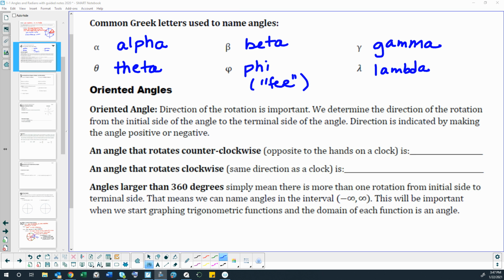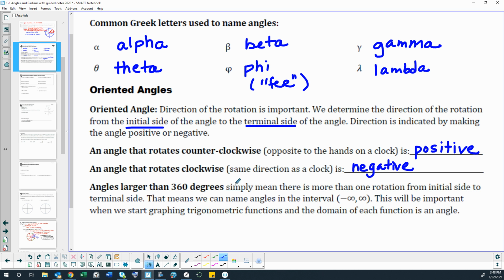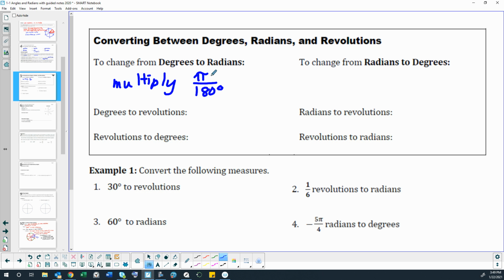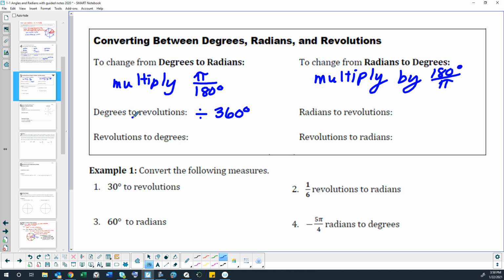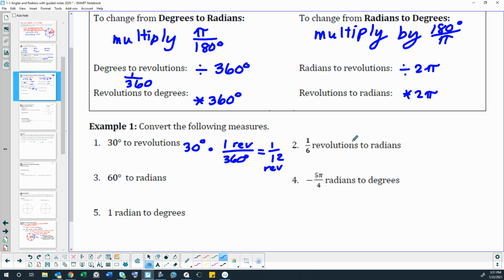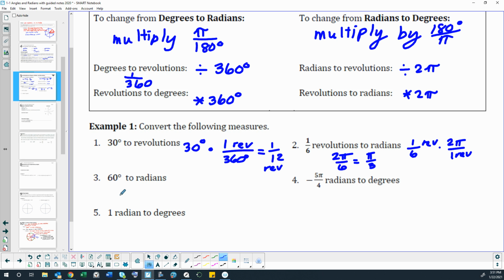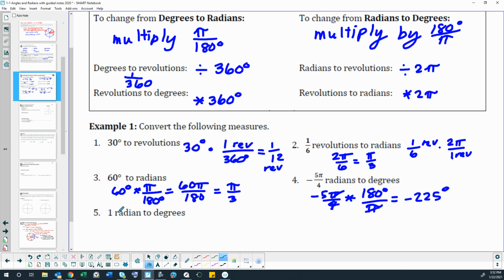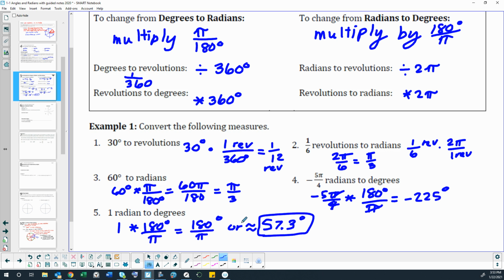Math 1060 1-1 video 2 oriented angles and converting between units